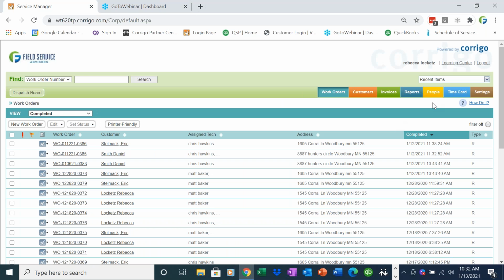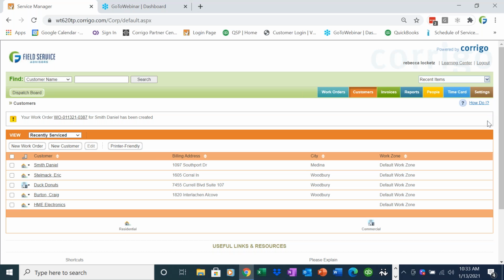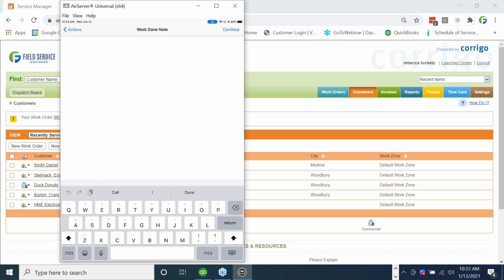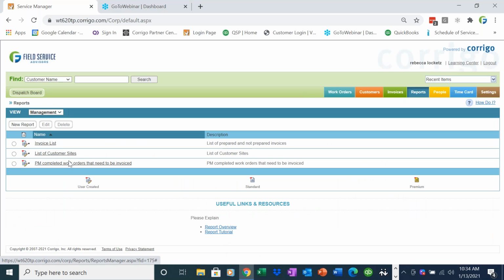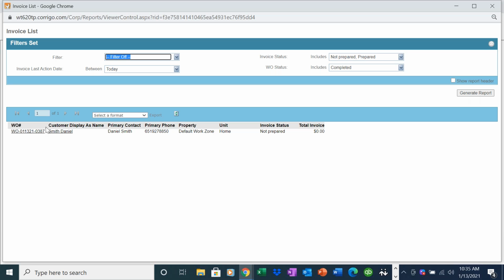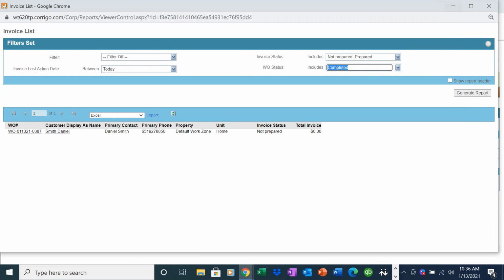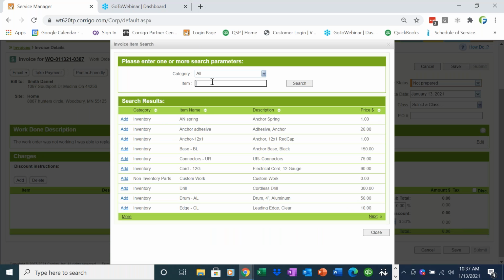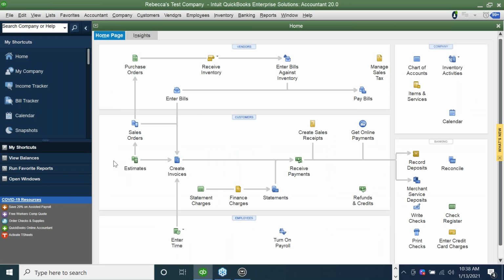Reporting with Intuit Field Service